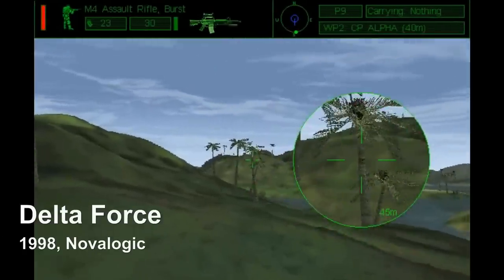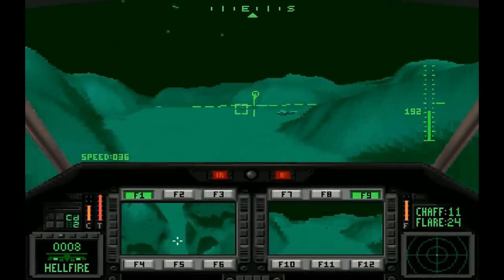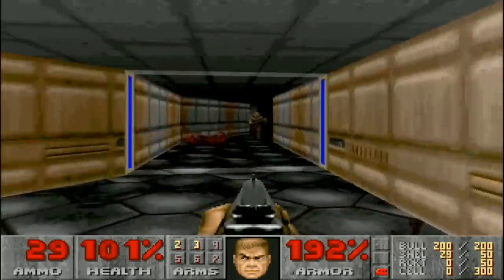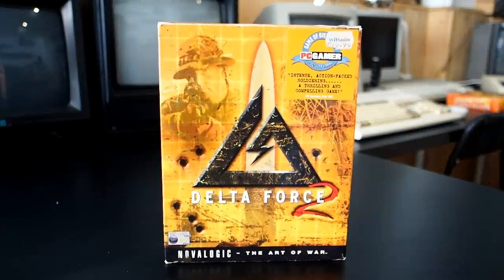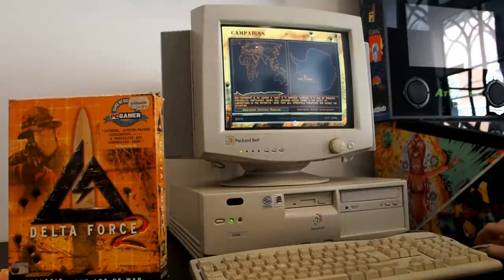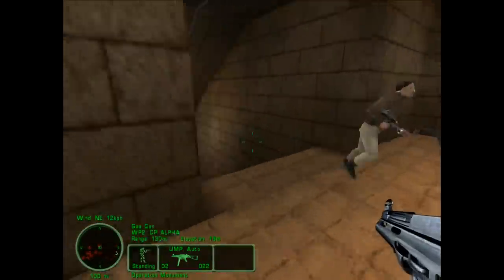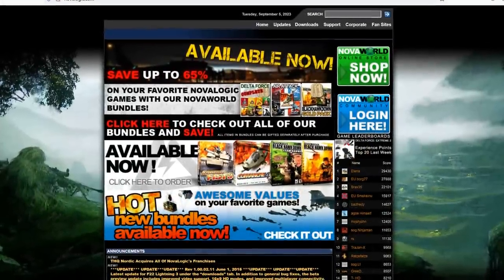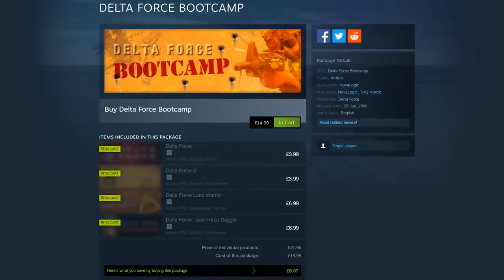This Changed FPS Games for Good | Nostalgia Nerd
The new Delta Force is available on PC and will soon be available on mobile. Check the sponsored link to the official and pre-register the game ~ let's talk about a game franchise that isn't talked about enough; DeltaForce. You see, Delta Force, and the Delta Force Games were instrumental to changing the world of FPS gaming as a whole, and in this video, we're going to explore why.

🔗Video Links🔗

 🎥 Equipment 🎥
Panasonic Lumix G5
Rode NT-1 Mic